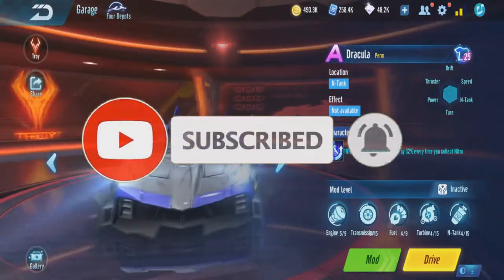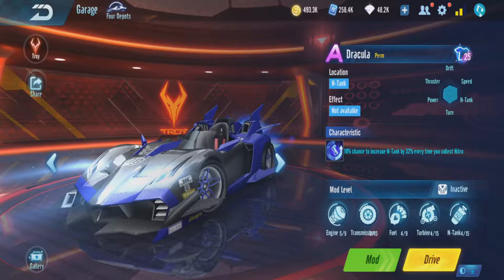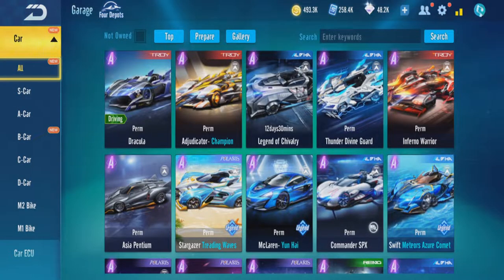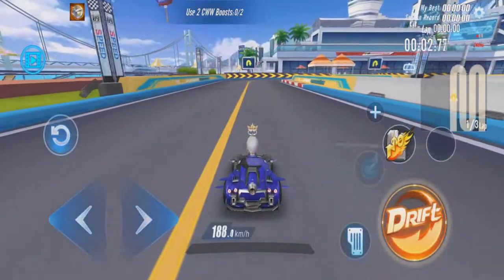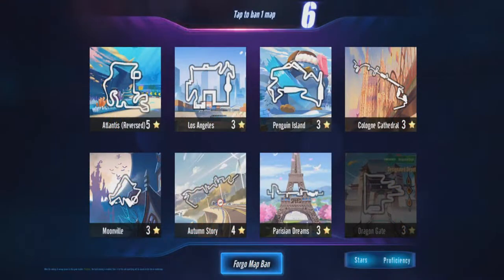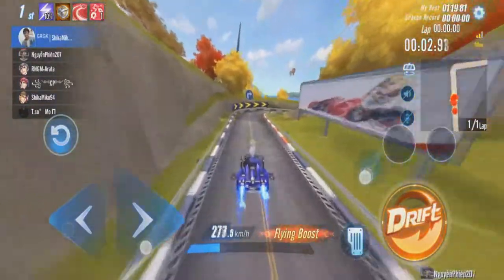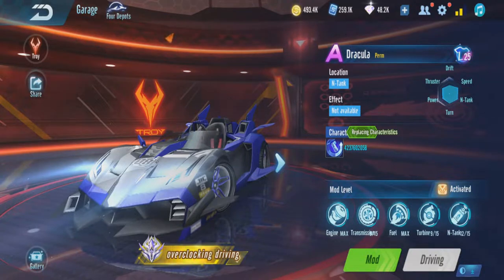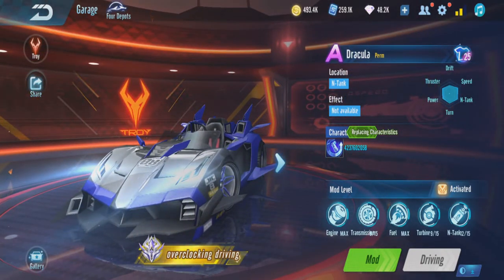Review Dracula - Speed Pass Car Season 2 【Garena Speed Drifters】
reviewing 2nd GSD speed pass car, but In QQ Speed Mobile this car is not a speed pass.

(Shoutouts) Thank you for joining my membership:
🥇🌟GOLD TIER🌟: DZACK GAMING, TUFFY RUSHY, ZHUN96
🥈SILVER TIER: Azli Mw
🥉Bronze Tier: Muhammad Zamzami
Songs:
So Lit, At The Game, Beat Your Competition, Take You Home Tonight, Knuckles, One More Time, Educated Man